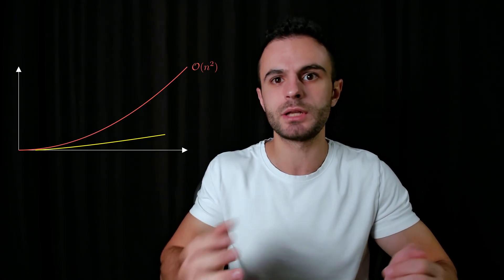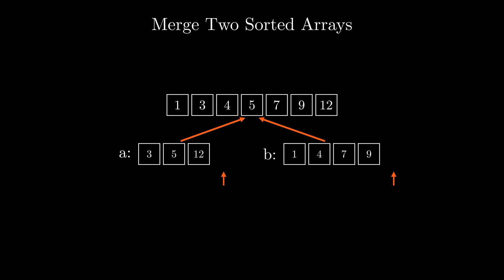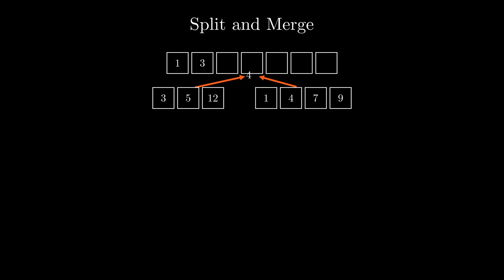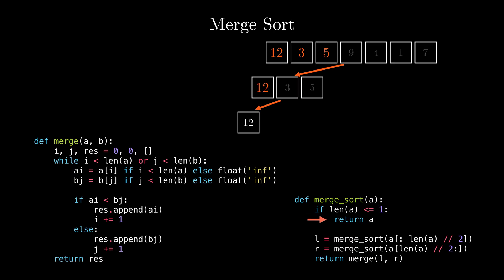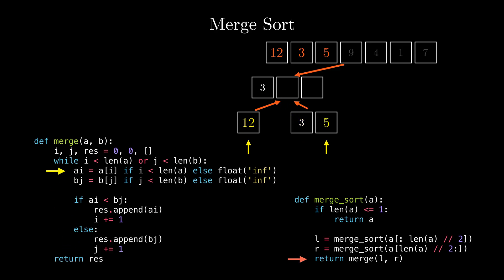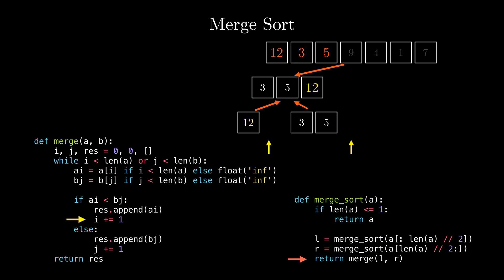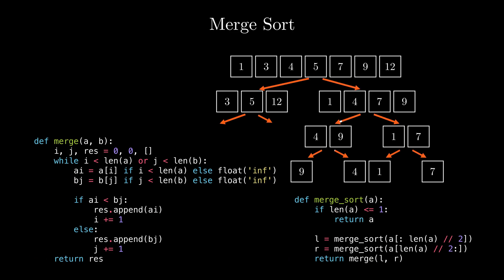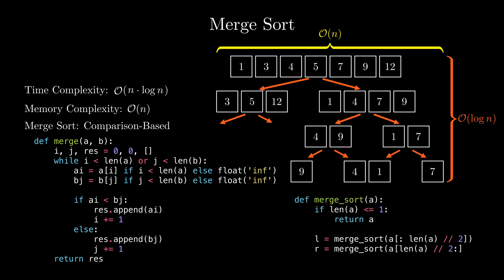Merge Sort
Merge Sort is one of the most efficient comparison based sorting algorithms. Merge Sort is a great way to dive deeper into understanding the divide-and-conquer technique. While Merge Sort is generally faster than simpler algorithms like Insertion Sort or Bubble Sort, especially for larger datasets, it’s also known for its stable sorting behavior and consistent performance.

In this tutorial, we’ll walk through the core ideas of the Merge Sort Algorithm, its step-by-step implementation, and how it works on example arrays. We’ll also explore the Time and Memory Complexity of the Merge Sort algorithm. Finally, we’ll compare Merge Sort to other sorting algorithms to showcase where the Merge Sort excels in real-world scenarios.

Chapters:
0:00 - Introduction
0:46 - Merge Step
3:15 - Split & Merge Step
4:46 - Simulating the Algorithm
10:24 - Complexity Analysis
11:22 - Comparison to Other Algorithms